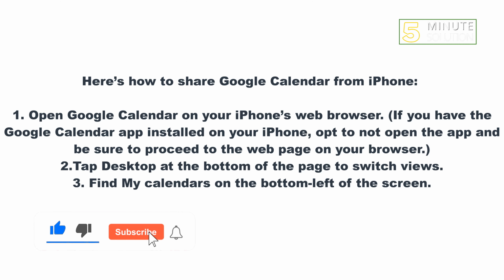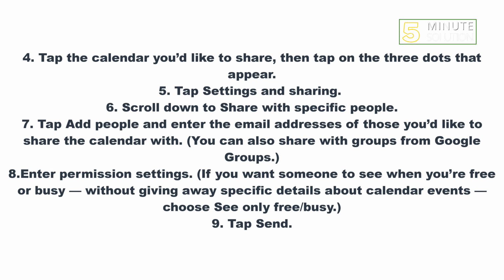How to share google calendar on iphone 2024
You can add Google Calendar events to your Apple calendar on your Mac, iPhone, or iPad.